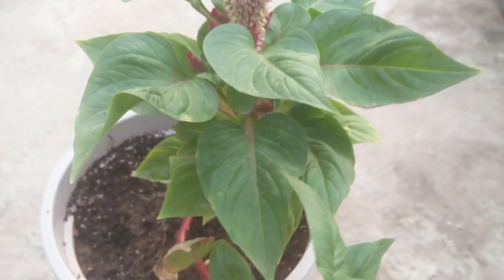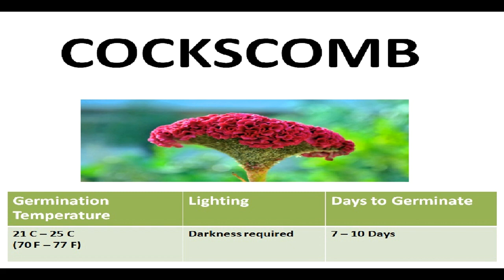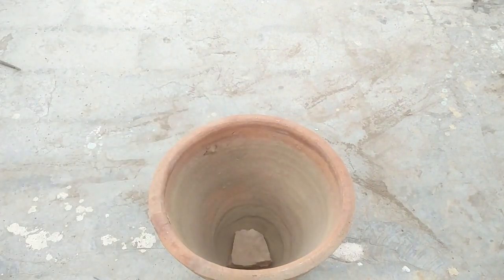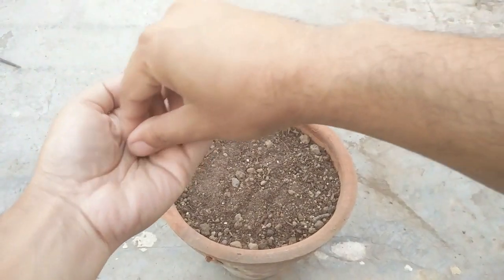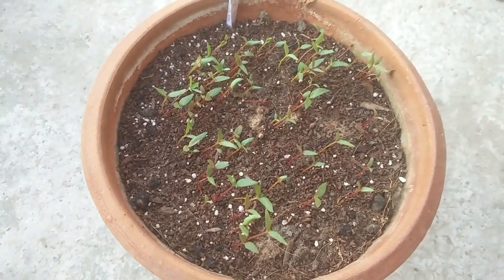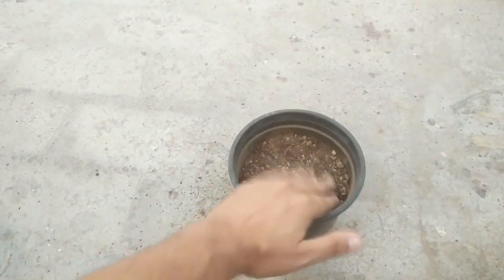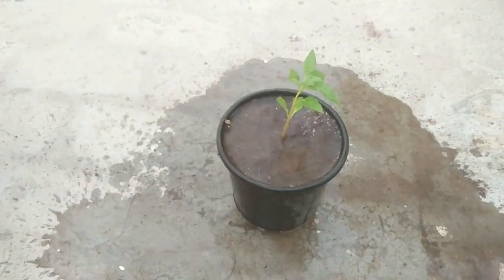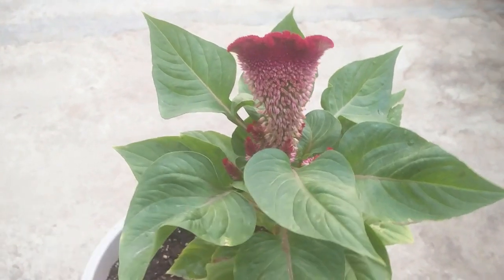How To Grow Cockscomb From Seeds ! How To Sow Cockscomb Seeds -- Seed To Flower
How To Grow Cockscomb From Seeds, how to grow Cockscomb, how to sow Cockscomb seeds, how to plant Cockscomb seeds, how to plant Cockscomb in a pot, how to plant Cockscomb flower, Seed to Flower